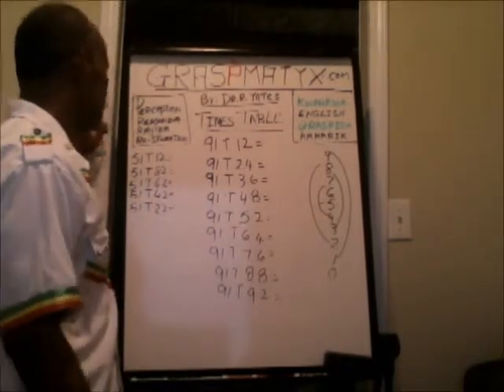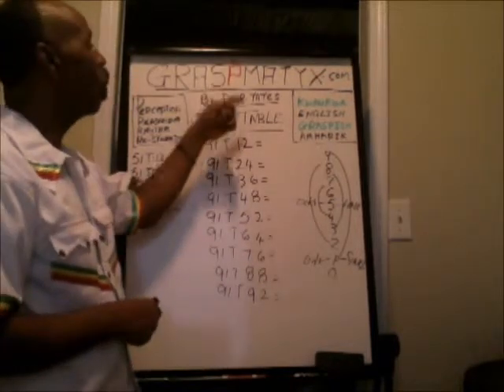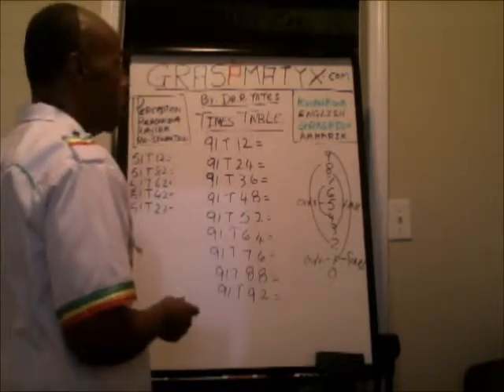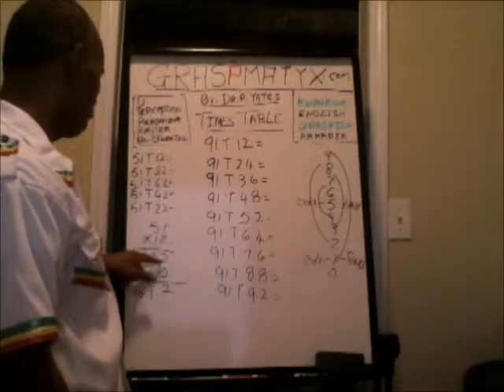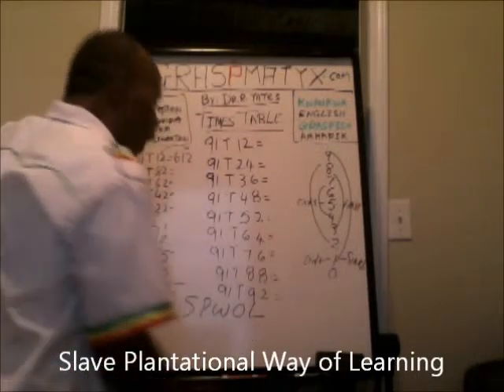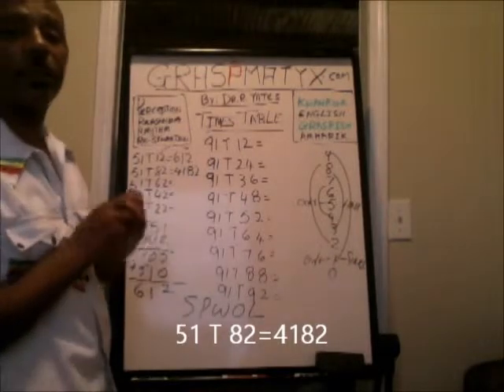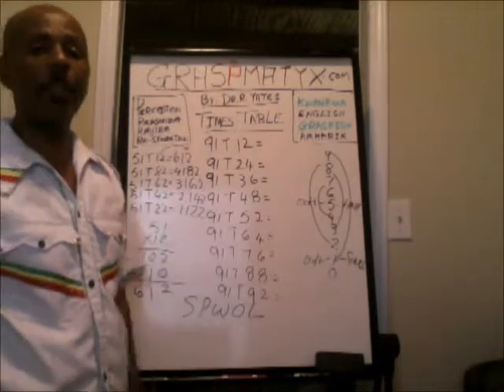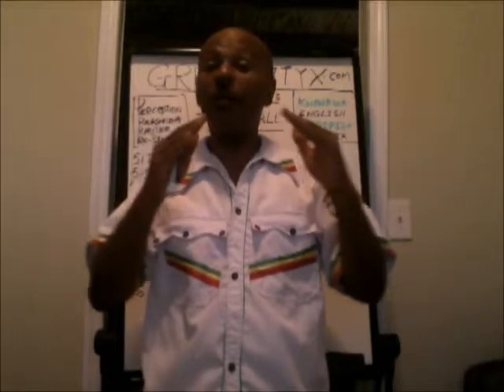Amazing Math. Graspmatyx 51 Times Table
Disfortunately, many students do struggle learning Times Table. The British and American Schools students learned Times Table from 1 to 12 times 12. Graspmathologist Dr. R. Yates teaches Times table the easy, fast and fun way. Now we can learn way above 12 x 12, we can learn from 0 to 99 Times Table and above mentally. This is called Graspmatyx (google it). Watch the videos titled Graspmatyx Personality & Character of Numbers or Amazing Math Graspmatyx 91 Times Table, Dr. Yates is available as a guest speaker or Math Tutor in Universities, Colleges, High Schools, Churches and private organizations.